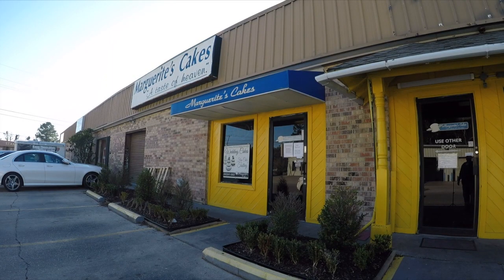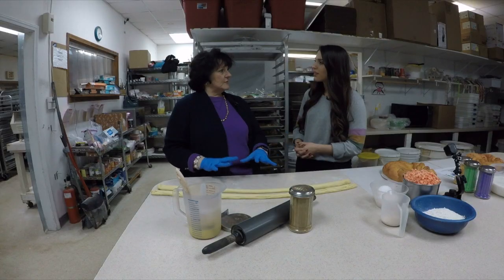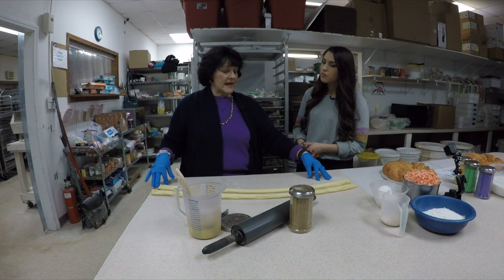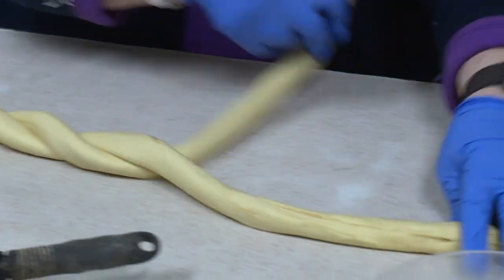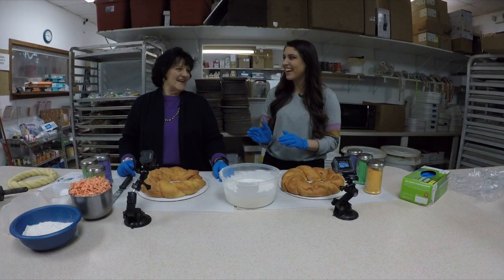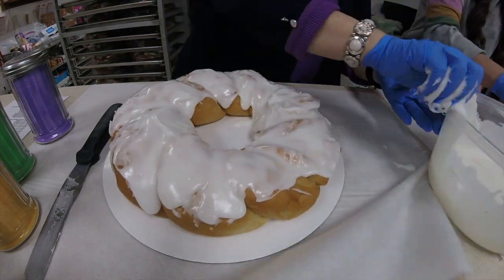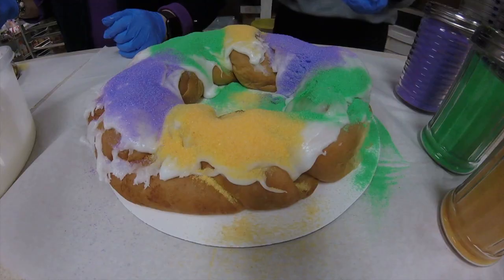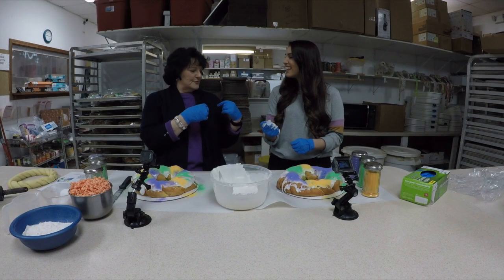EAT IT! Taylor decorates a King Cake at Marguerite's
I always have a good time at Marguerite's Cakes - "A Taste of Heaven" in Slidell! How do you think my king cake turned out?